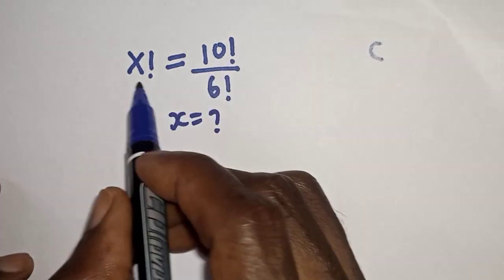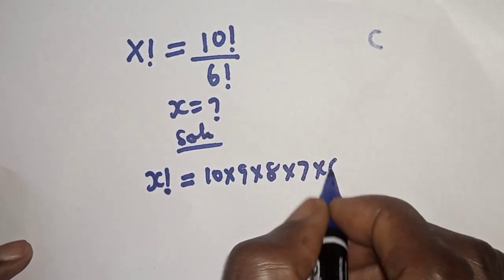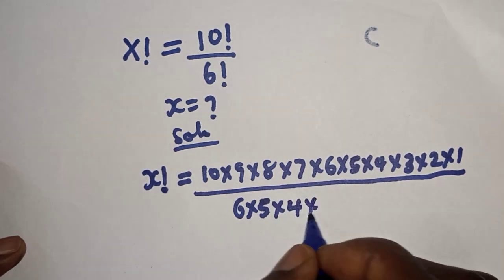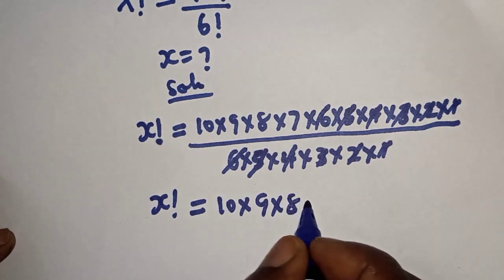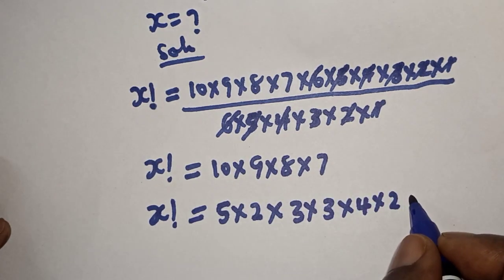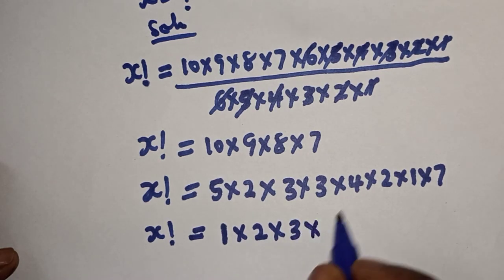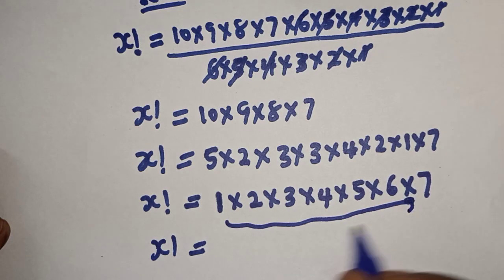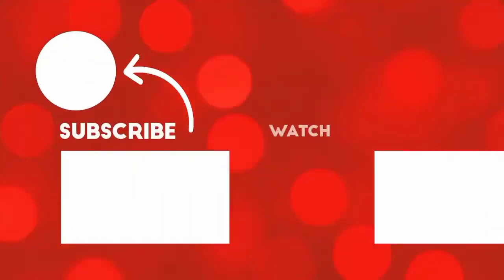A Nice Factorial Problem X!=10!/6!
This video will teach you how to solve the given nice factorial problem quickly with the fast method.